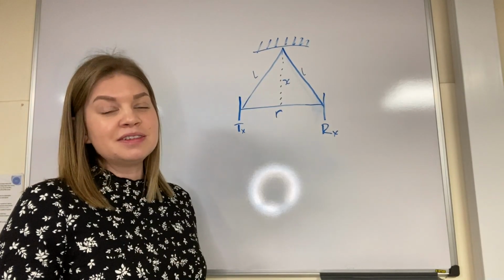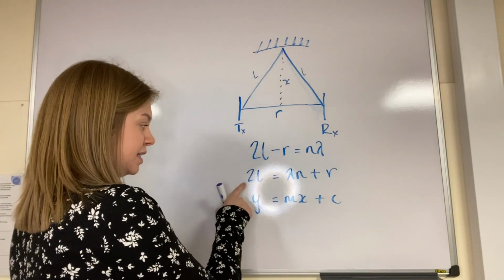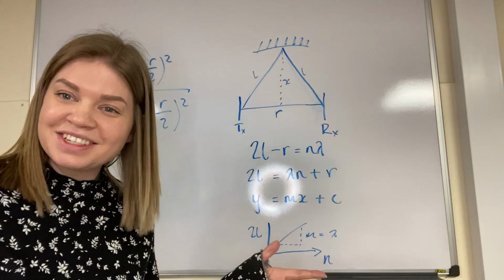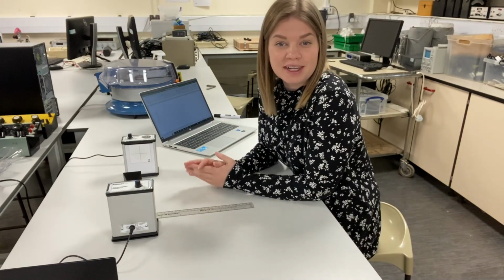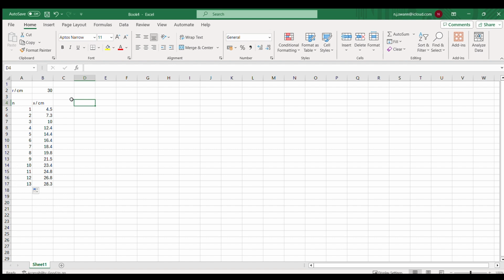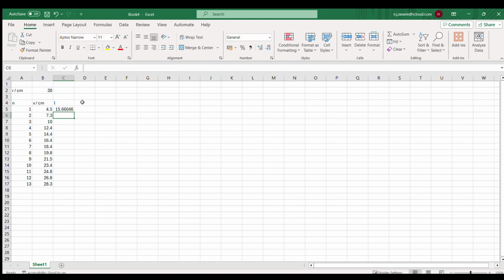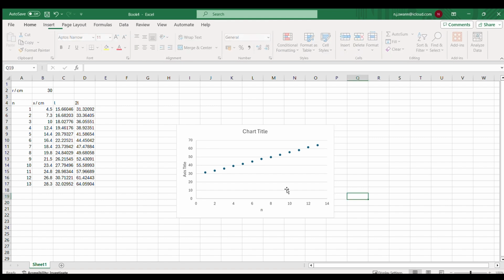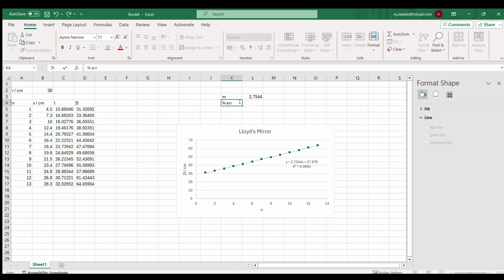Lloyds Mirror - Microwaves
Explore wave interference in action with Lloyds Mirror. In this video, we demonstrate how to create interference patterns using our microwave transmitter and receiver modules. Watch as we replicate the classic Lloyd’s Mirror experiment, showing how microwaves behave just like light—reflecting and interfering to form unique patterns. Perfect for exploring wave properties and interference in your lab setup.